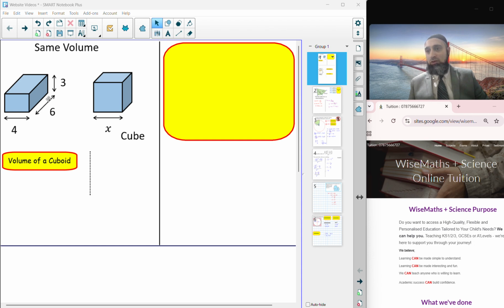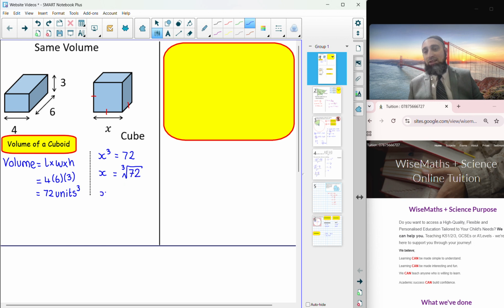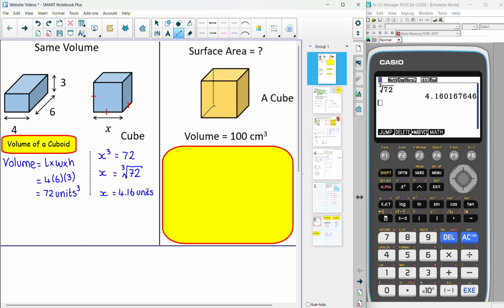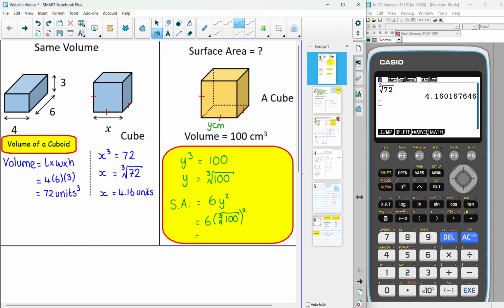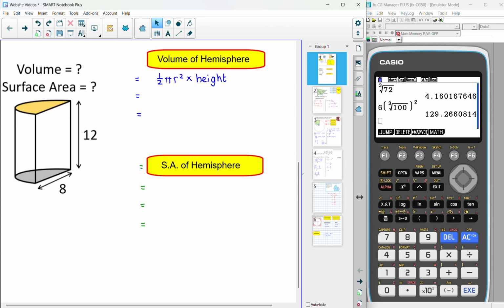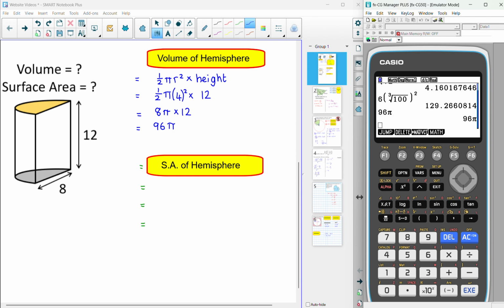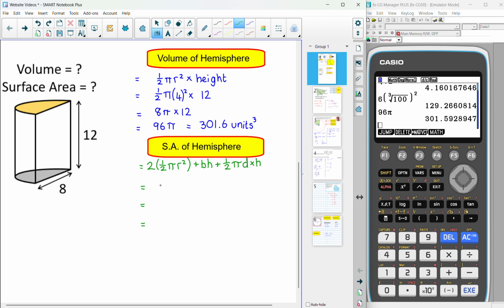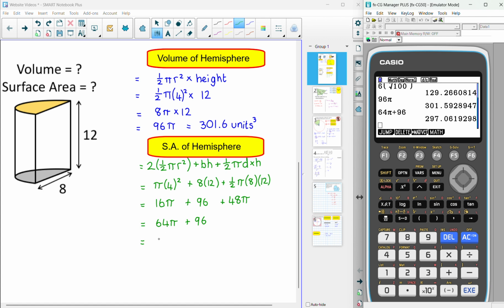Volume + Surface Area of Prisms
Step by step method to find the Surface Area and Volume of Prisms.